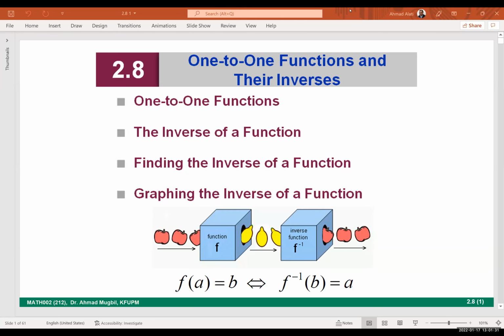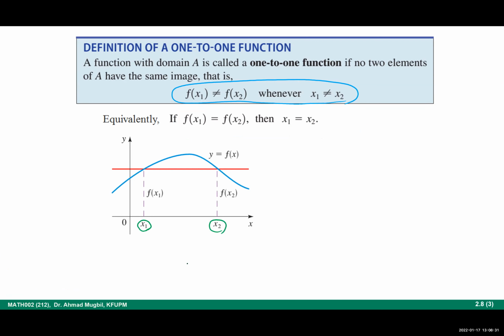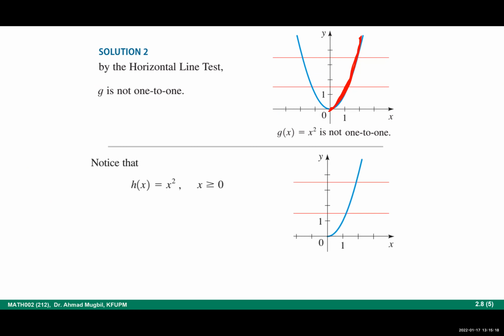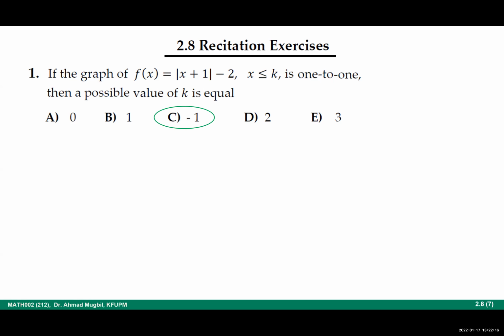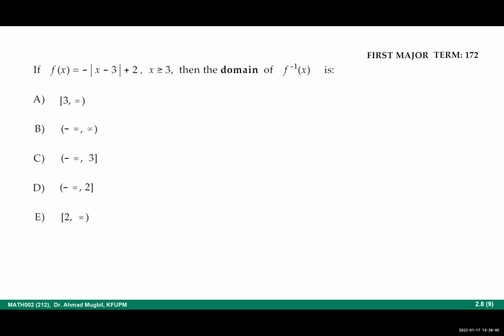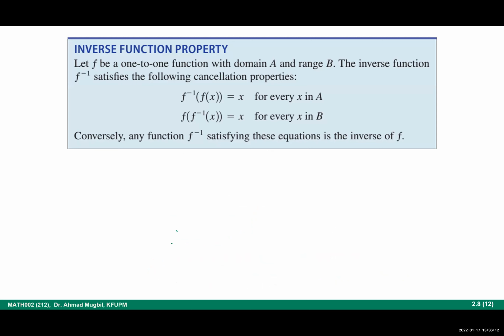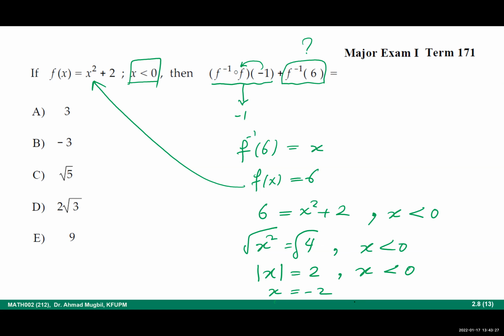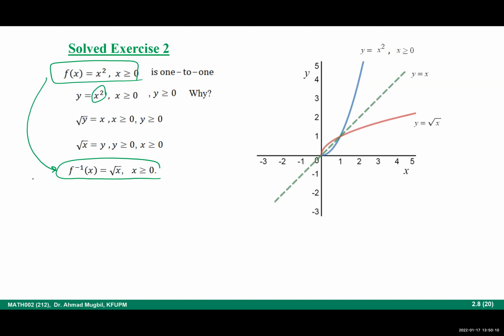MATH002, 2.8 (1) One-to-One Functions and Their Inverses